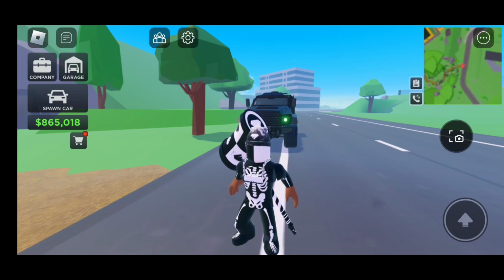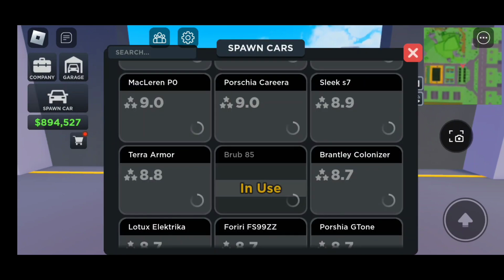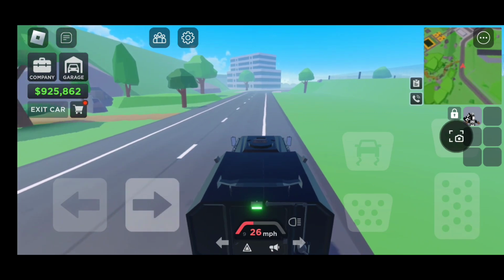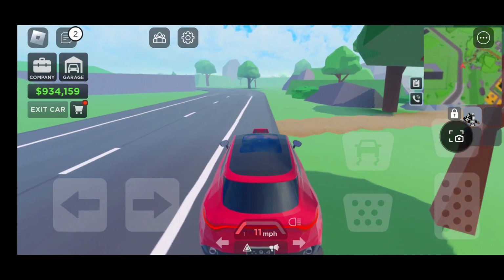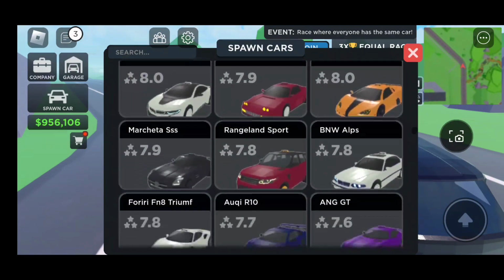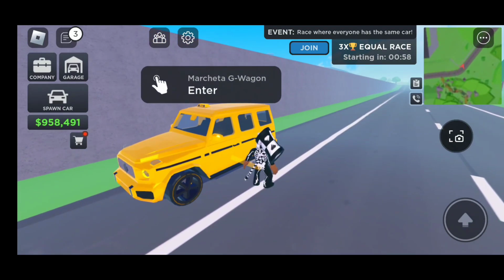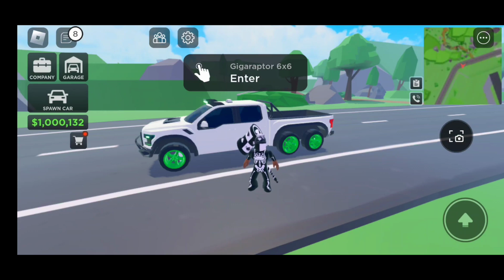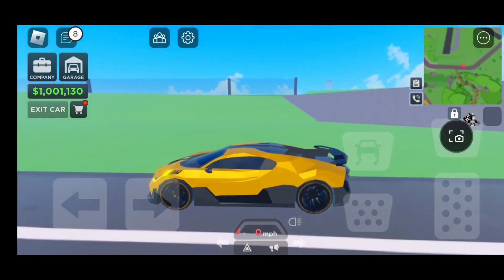Military Obstacle Course Testing in Taxi Boss